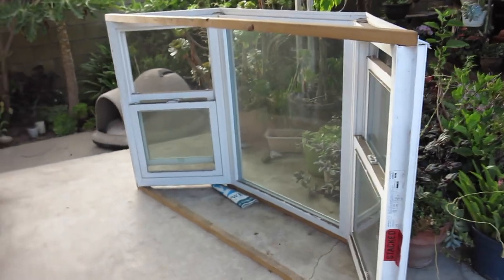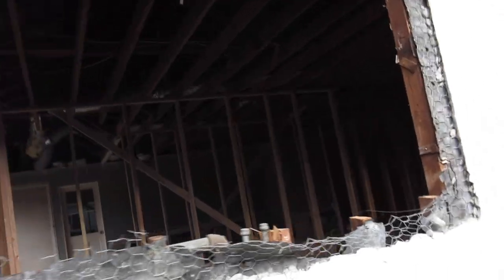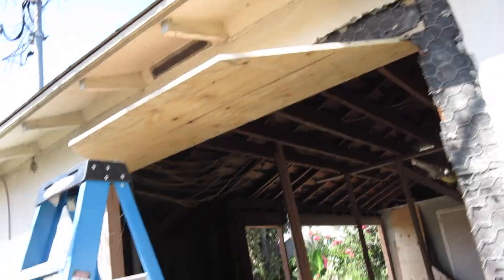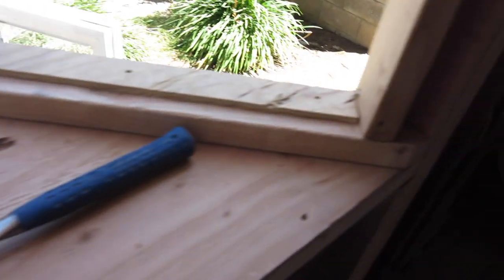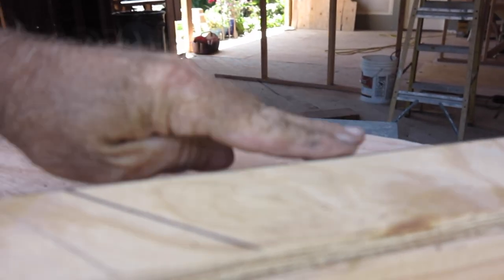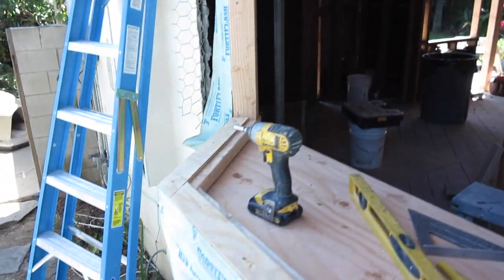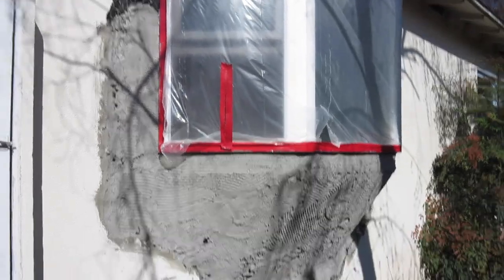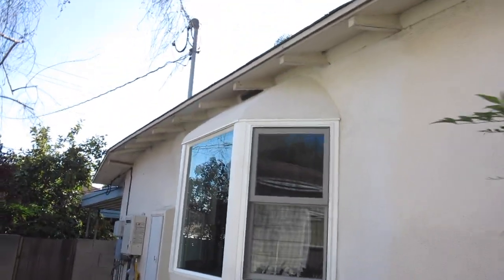Add a Bay Window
This video addresses new framing, flashing, window installation and stucco.